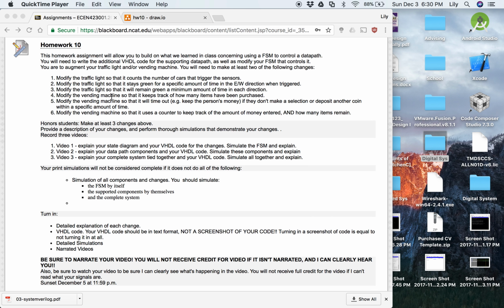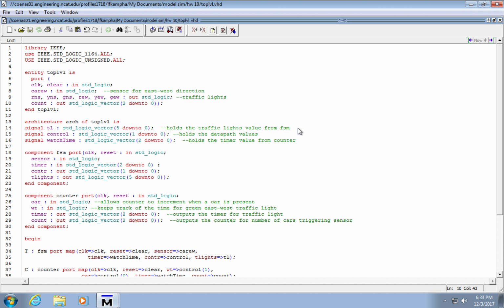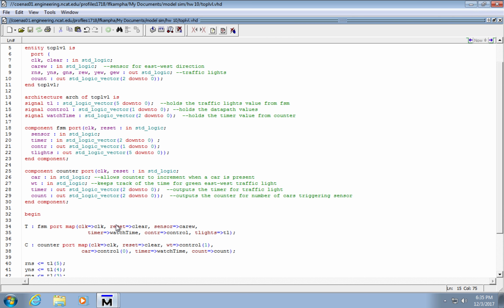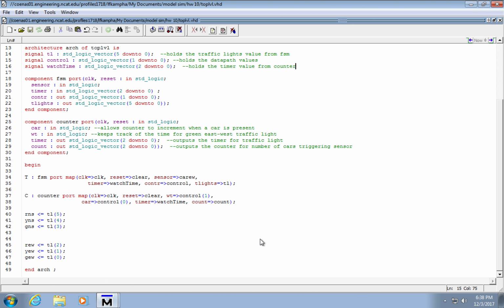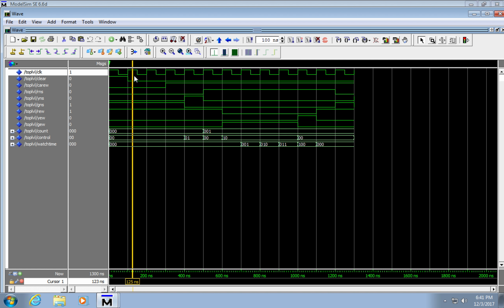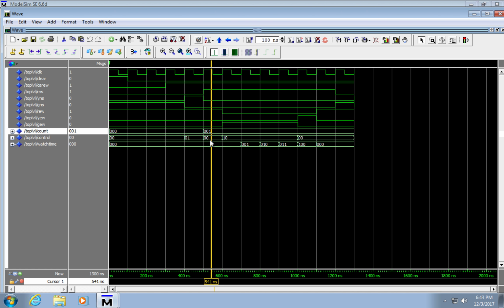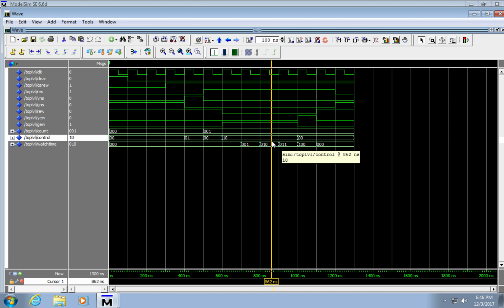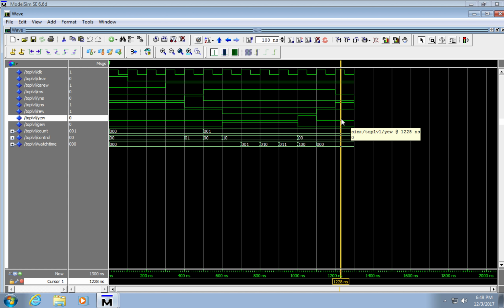hw 10 part 3- top level